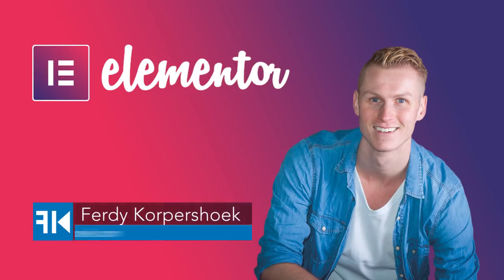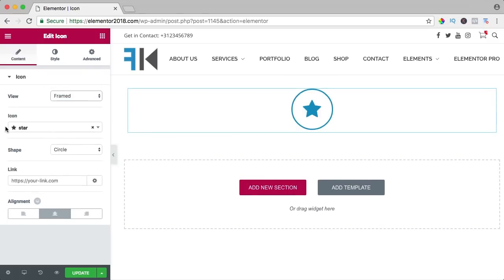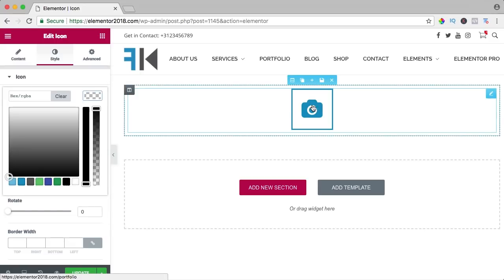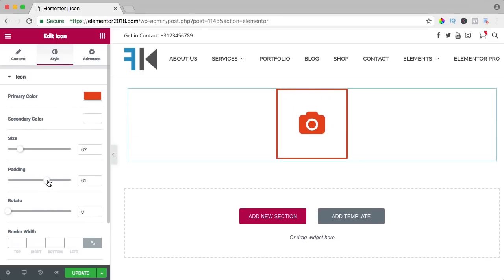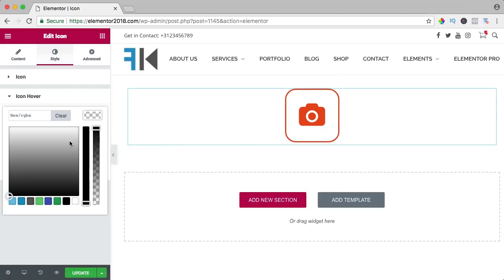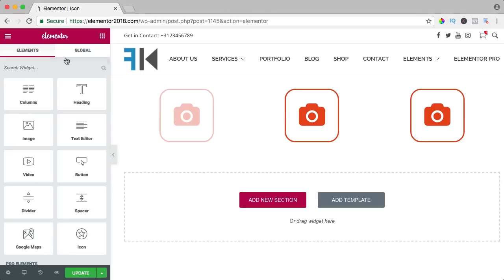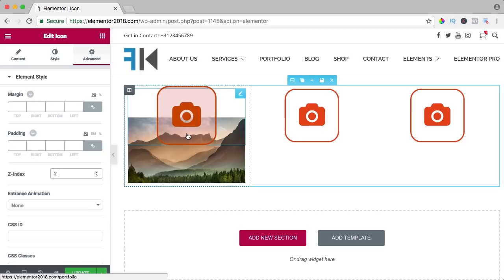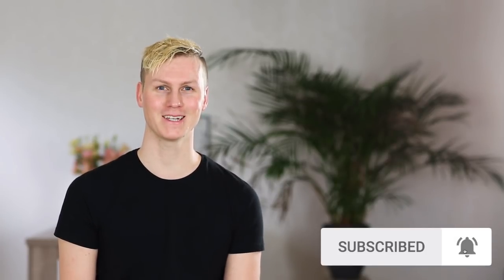Icon Element Tutorial | Elementor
In this video I will show you how the 'Icon'' Element in Elementor 2.0 works.